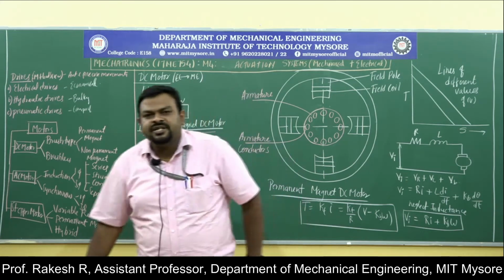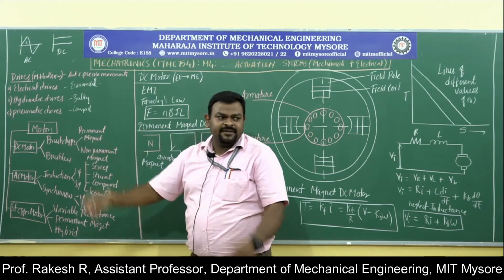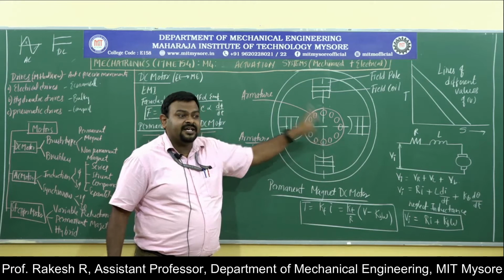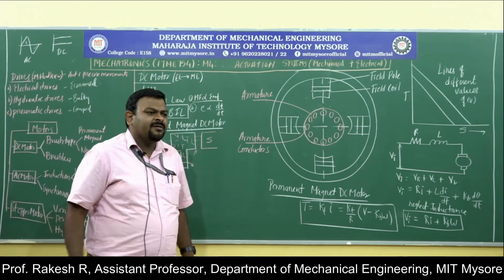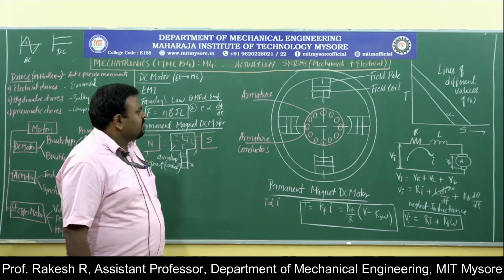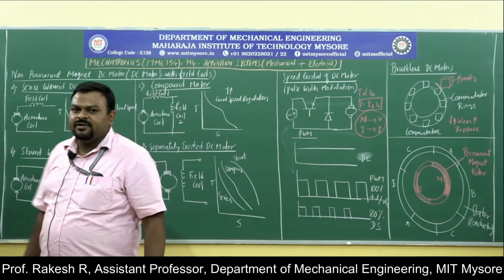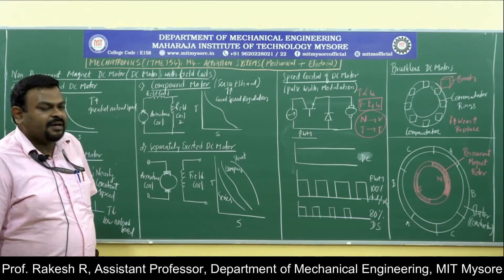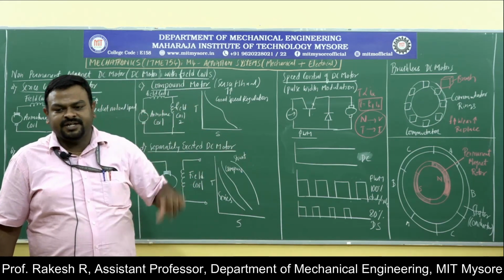7th MECH 17ME754 M4 L4 RR